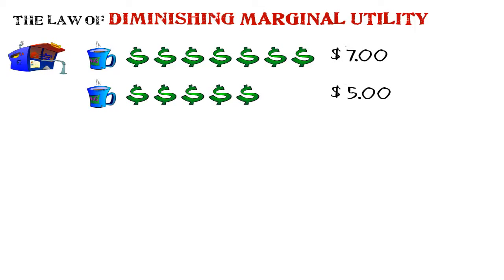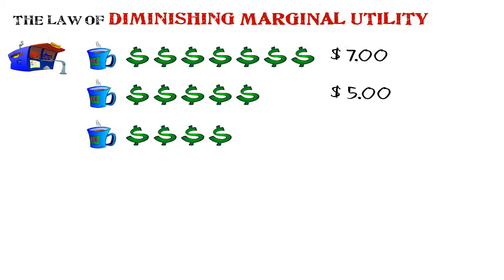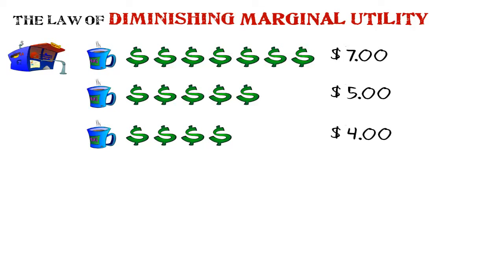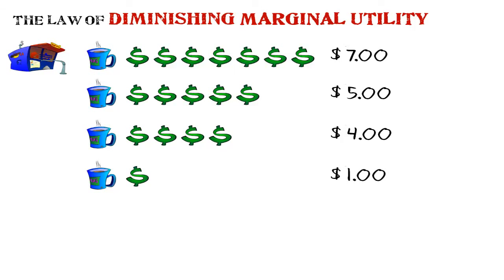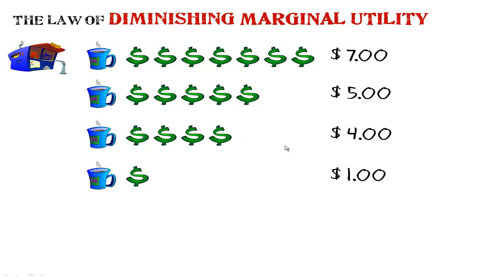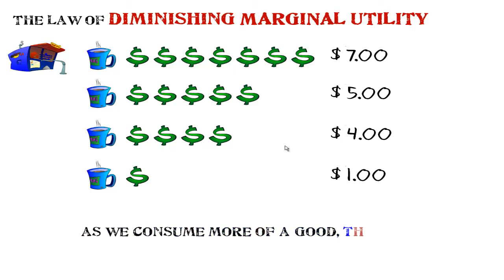Law of Diminishing Marginal Utility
I created this video with the YouTube Video Editor Modified from The Law of Diminishing Marginal Utility by Richard Dykes